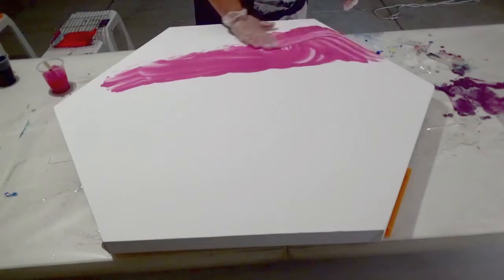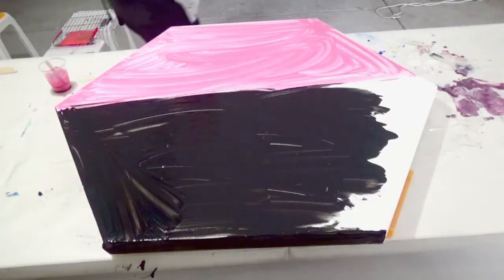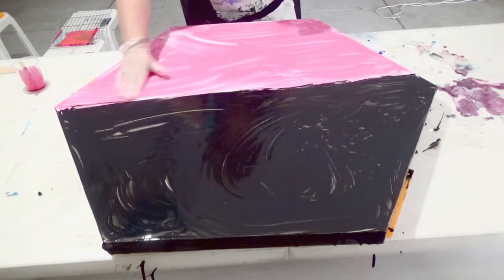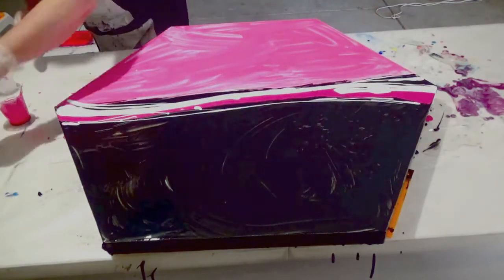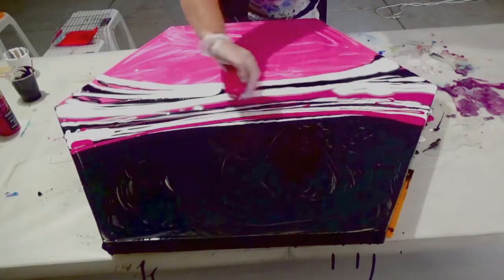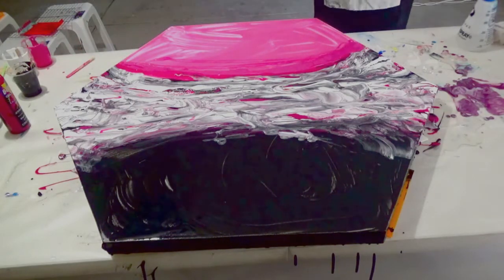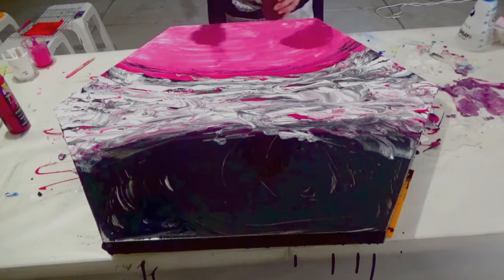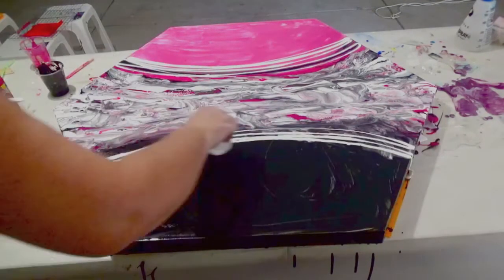Fluid Art using Boom Gel Stain, White Acrylic Paint & Floetrol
This is my first video creating fluid art. I am using a relatively new product to the market, Gel Boom Stain, some White Acrylic Paint and Floetrol. My camera run out of battery near the end of the video, however, I think you see enough to get an idea on how to create something similar.

The products I have used are:
An Eraldo di Paolo Hexagonal Heavy Duty Canvas from Riot Art & Craft - 90 x 78 cm
Willy Wagtail Black Gel Boom Stain
Lilly Pilly Pink Gel Boom Stain
White Global Fine Art Paint
A spray mist of water
A stick to move the paint slightly
A heat gun to pop any bubbles.